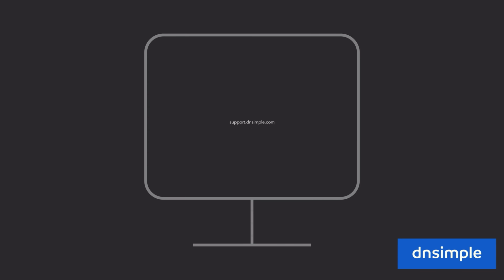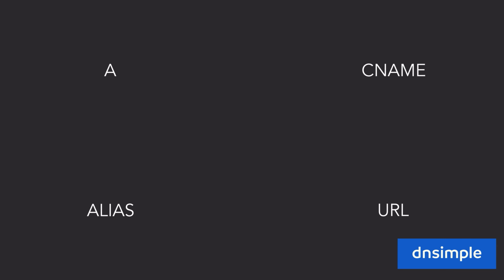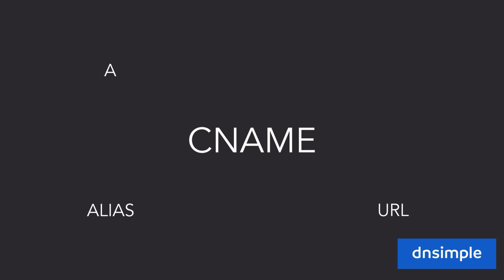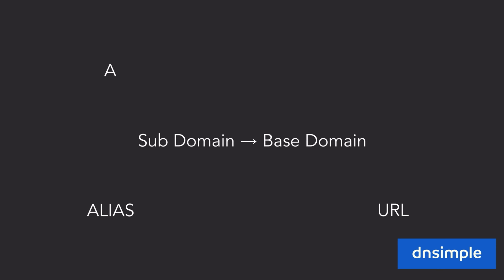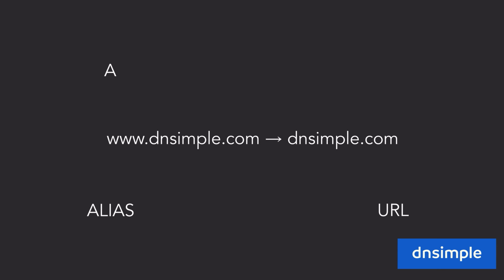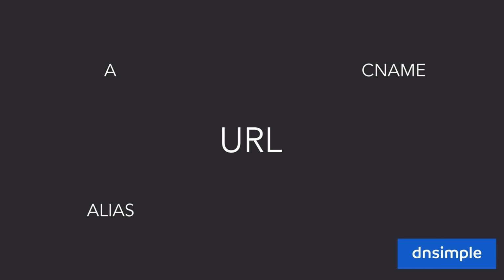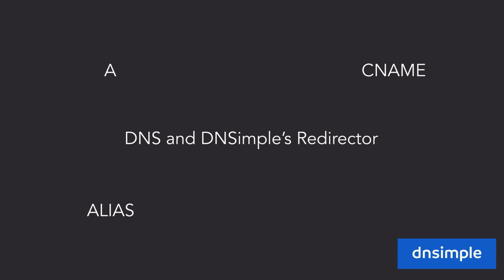What are the differences among A, CNAME, ALIAS, and URL records?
Struggling to decide between an A, CNAME, or ALIAS record for your domain? You're not alone. While A and CNAME records are the standard building blocks of DNS, they have limitations—especially when you want to point your main (apex) domain to another service. This is where proprietary records like ALIAS and URL come in to solve common DNS headaches.

This guide provides a clear comparison of these four essential record types. We'll explain what each record does, show you practical examples, and clarify when to use one over the other. You'll learn why standard CNAME records can't be used at the apex domain and how DNSimple's special ALIAS record provides a powerful solution.

Looking for streamlined DNS management with thoughtful design and constant innovation? Give DNSimple a try free for 30 days for yourself

➡️ JUMP TO THE SECTION YOU NEED:

- 0:00 - Intro: The DNS Record Dilemma
- 0:24 - A Records
- 0:38 - CNAME Records
- 0:53 - ALIAS Records
- 1:13 - URL Records
- 2:07 - Outro

In this comprehensive guide to DNS record types, you will learn:
✅ A vs. CNAME: A clear breakdown of the two most fundamental DNS records.
✅ The CNAME Limitation: Understand why you can't use a CNAME record at your root domain alongside other records.
✅ The ALIAS Record Solution: Discover how this special record type acts like a CNAME but can be used at the apex domain.
✅ Pointing vs. Redirecting: Learn the crucial difference between an ALIAS/CNAME record and a URL record.
✅ Practical Use Cases: See real-world examples of when to use each record for your website and services.

This video is perfect for web developers, website owners, and anyone using services like Heroku or GitHub Pages who need to correctly configure their domain's DNS.

❓ Have questions about which record to use for your setup? Ask in the comments!